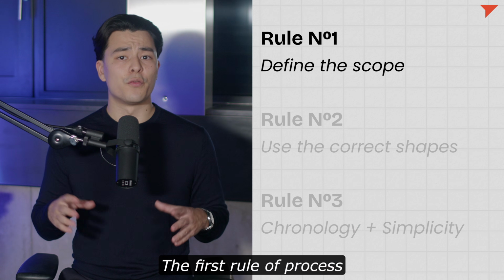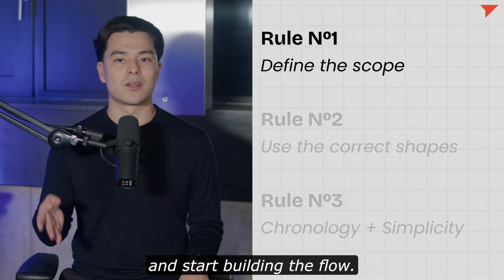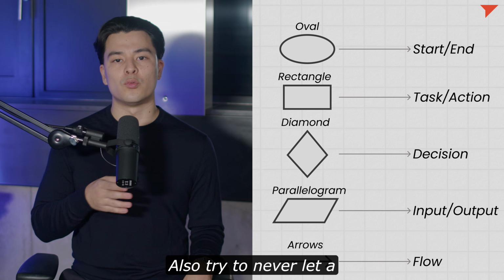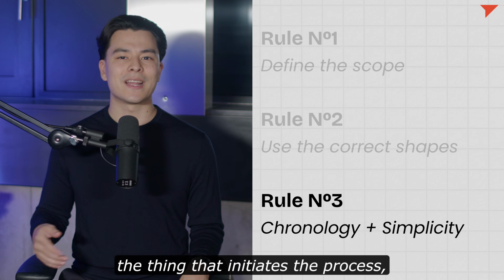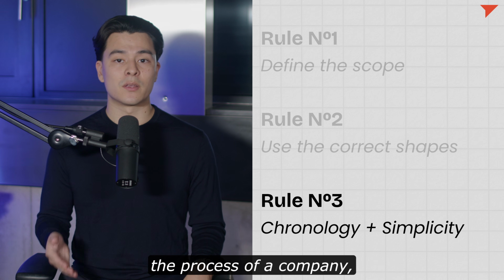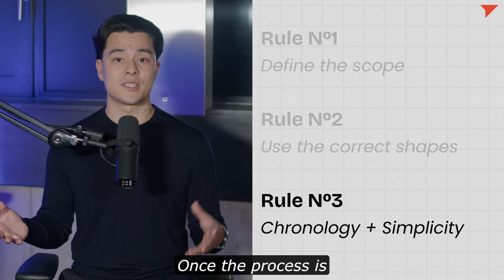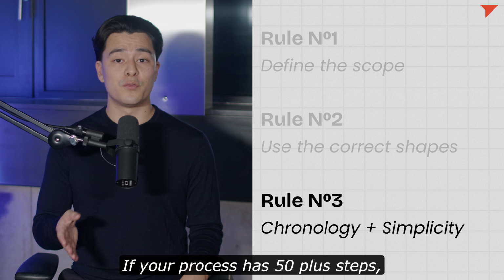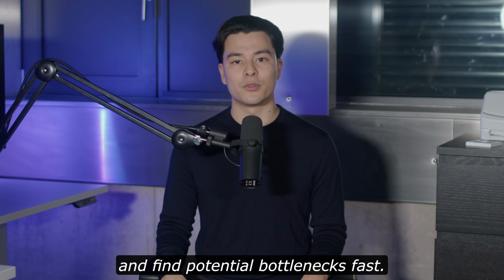Learn Process Mapping in 5 Minutes (and sell it with your AI Business)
Chapters:
0:00 Introduction
0:28 Why process mapping
1:30 how to map process
4:24 how to make money